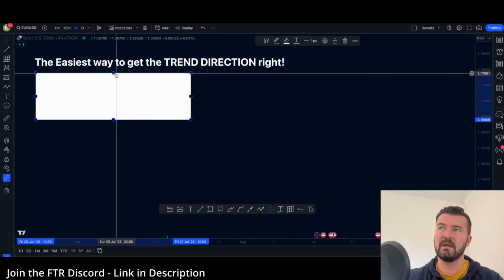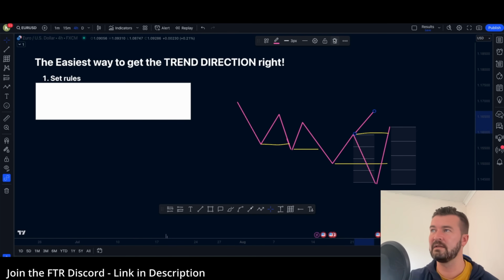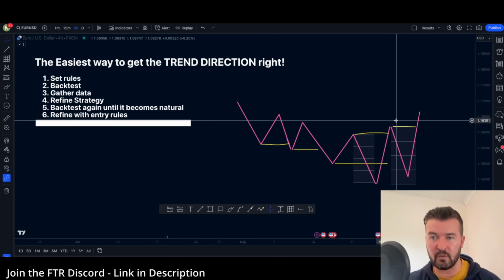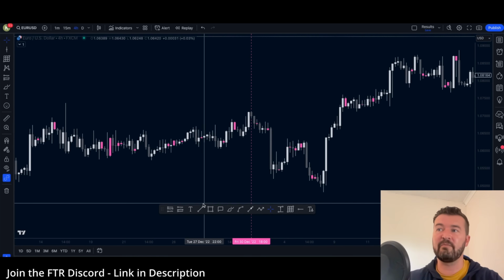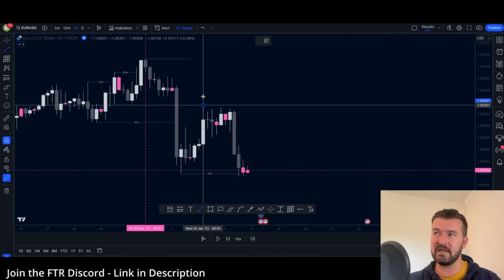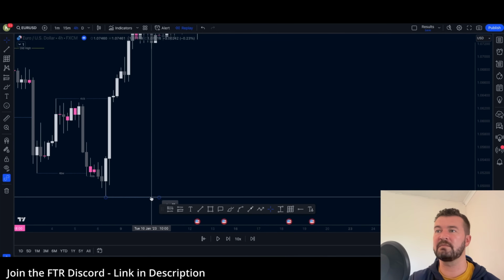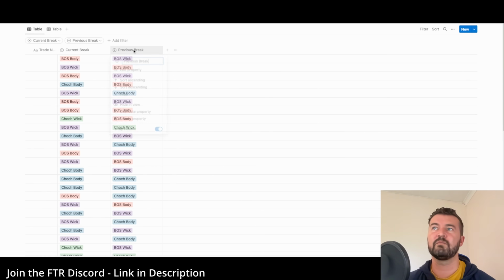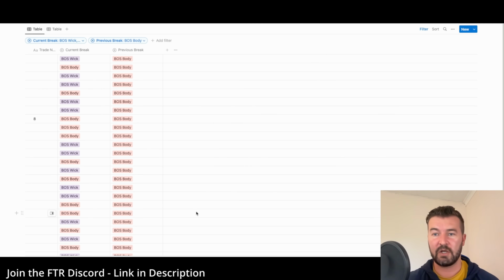How to build a SIMPLE trading strategy | Step by Step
In this video, I show you how to build a simple trading strategy step by step, using a clean, data-driven process you can replicate and then tailor to your lifestyle.

The aim is to help you stop jumping between strategies and instead build a framework that is structured, measurable, and easy to execute. You will see real results from the H4 timeframe on EUR/USD, learn how to define trend direction, and then refine entries using data rather than guesswork.

This is strategy-building the right way: rules first, data second, execution last.

What you will learn in this video:
 • How the H4 trend-following model performed on EUR/USD.
 • The easiest way to determine trend direction and the rules behind it.
 • How to mark up the strategy on your charts.
 • How BOS and CHOCH data can be used to improve decision-making.
 • How to enter, track, and extrapolate market data.
 • The probabilities behind continuation vs reversal.
 • How to refine a strategy so it fits your lifestyle and time availability.
 • A practical task you can complete immediately to start improving results.

Video timestamps:

00:01 Results from trend-following data (EUR/USD)
01:33 Easiest way to determine trend direction + strategy rules
08:45 Marking up the strategy on charts
16:29 BOS and CHOCH data on EUR/USD (2023 to mid-August)
19:34 Probability of trend continuation
19:57 Probability of market reversal
20:38 Probability of BOS body break leading to reversal
21:21 Probability of BOS body break leading to continuation
22:01 My task for you
22:31 Why you should join FTR Trading

This framework is the same approach used inside FTR Trading, where traders learn to build, test, and refine strategies using structure, data, and repeatable rules. Members get access to 7 in-depth courses and over 500 hours of content, covering execution, analysis, psychology, and review.

If you want a simple strategy you can actually stick to, and a method for improving it over time, this video will give you a clear blueprint.